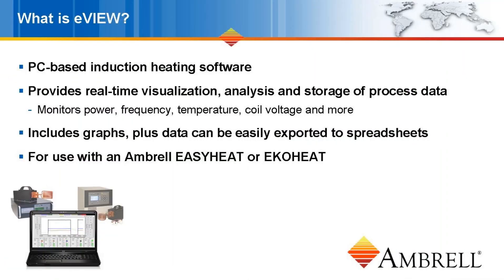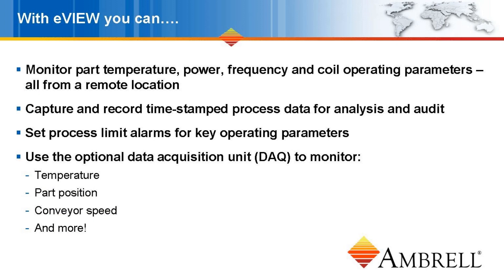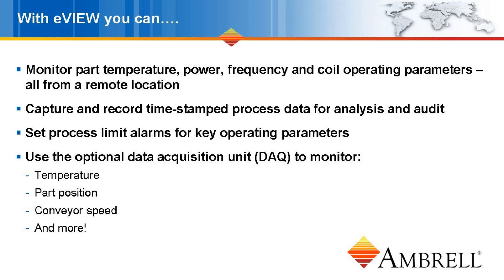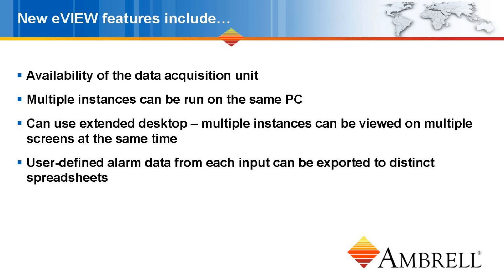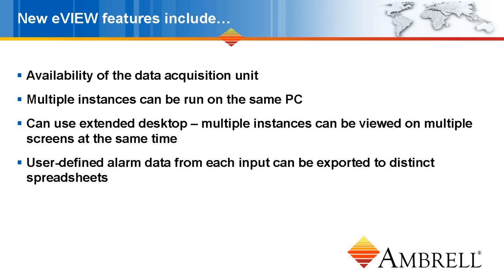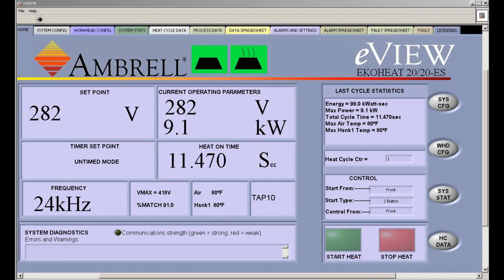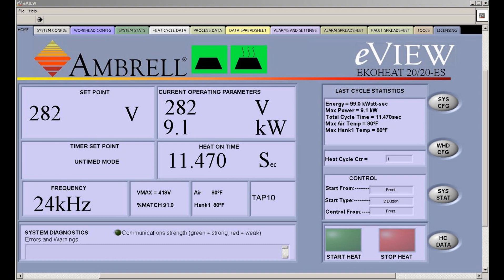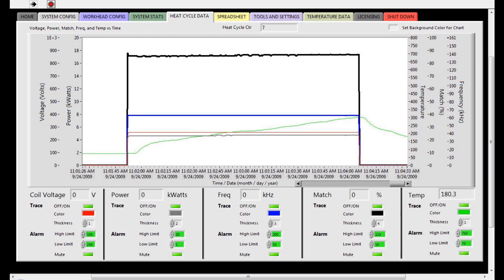eVIEW Overview Video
Learn about eVIEW induction heating software in this video. It'll tell you what it is, what great enhancements were added with version 2.1, and how it'll benefit you and your business.